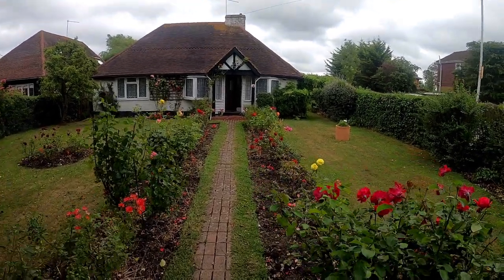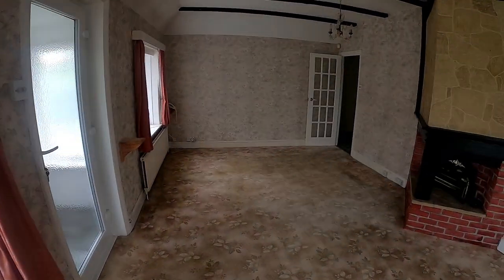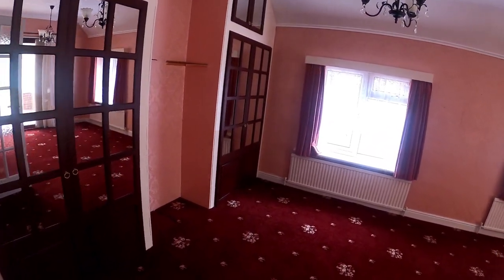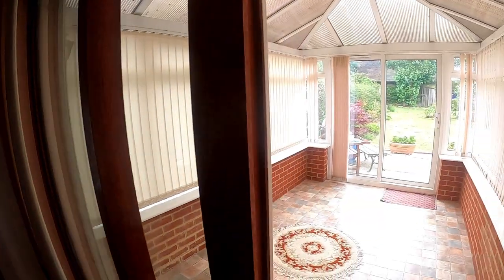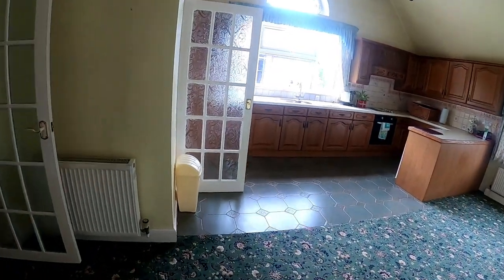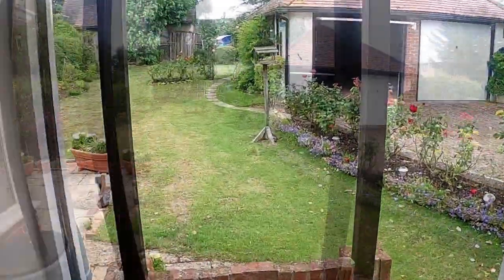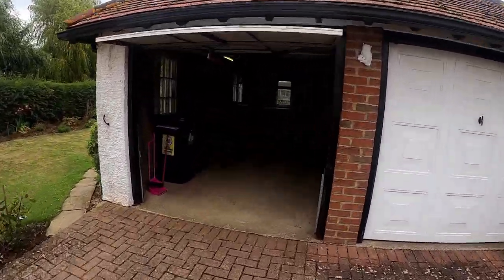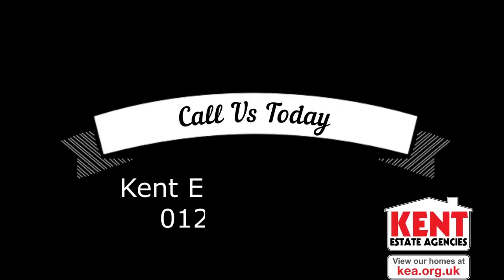Chestfield Road Walk Through Tour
No upward chain with this detached bungalow offering generous proportioned rooms and standing on good size corner plot with the benefit of a large double garage and off road parking. Situated in the charming village of Chestfield with its 18 hole golf course and 14th Century barn converted to a Public House and restaurant. This beloved property now requires updating presenting a perfect opportunity for those seeking to create their perfect home, the accommodation incorporates, 20ft lounge, 20ft x 14ft kitchen/diner with vaulted ceiling, utility room, conservatory, two generous sized double bedrooms and large bath/shower room.  The pretty gardens are well established and of good size.   Conveniently located with bus services available 175 yards in Chestfield Road to the quaint Harbour Town of Whitstable (approx. 2.1 miles) with its wide variety of individual shops and eateries and the Cathedral City of Canterbury (approx. 6.4 miles) with its extensive range of shopping, leisure and educational facilities.  Local shopping facilities are available at Sainsbury's and Swalecliffe about 525 yards, along with mainline railway station and Chestfield Medical Centre.  The desirable Tankerton with its delightful seafront and parade of shops, restaurants and cafes is about a mile away.